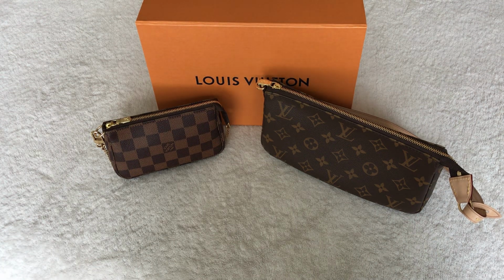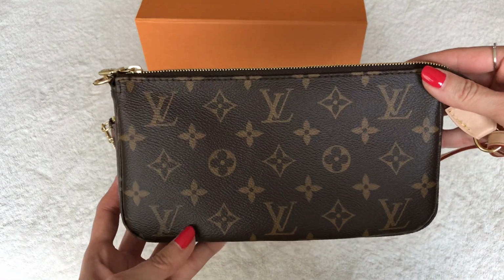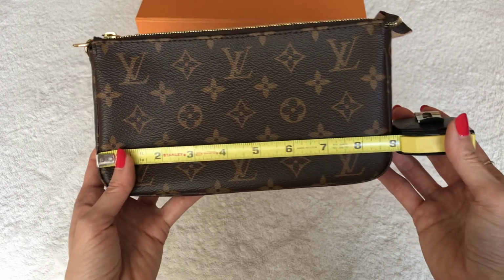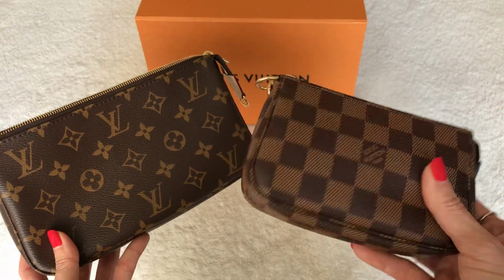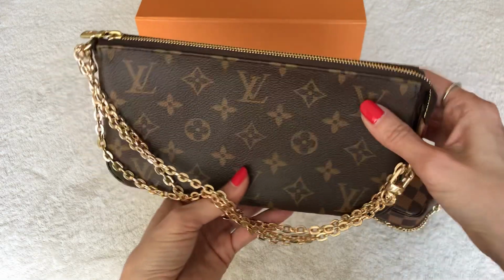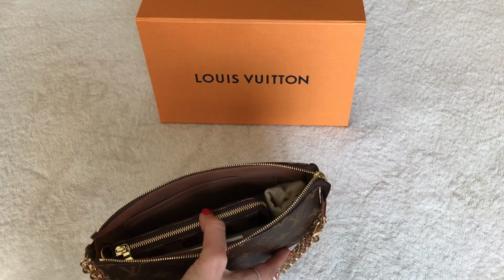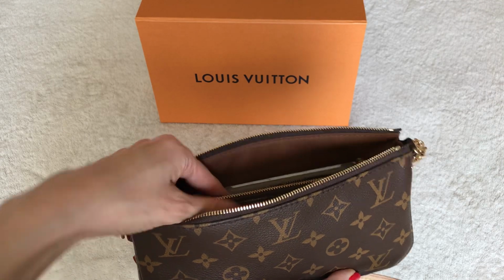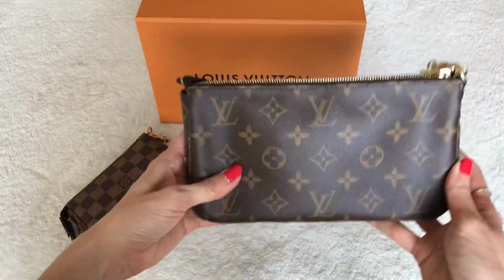Which Is Right For You? : LV Mini Pochette vs Pochette Accessoires 🤔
Hi dears! 💕

After my recent videos on my LV mini pochette and pochette accessoires, some of you reached out asking me which item I prefer and which pochette would I recommend.  So I thought it'd be fun to make this video comparing the two -- a true battle of the pochettes!  LOL.

⭐️ Link to gold chain strap --

Have You Watched My Other SLG Videos?